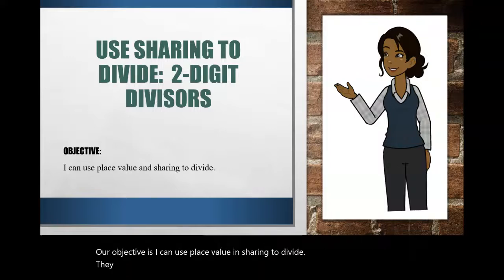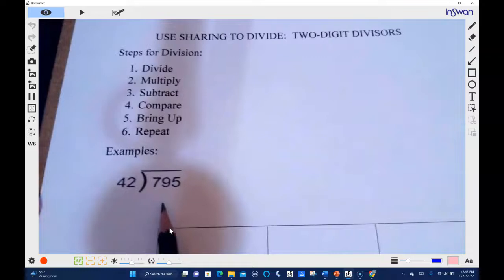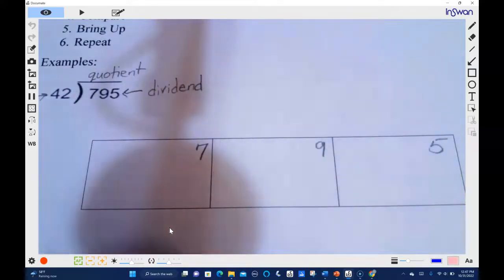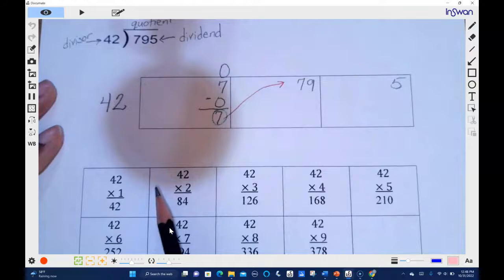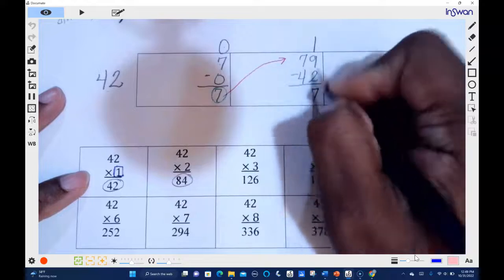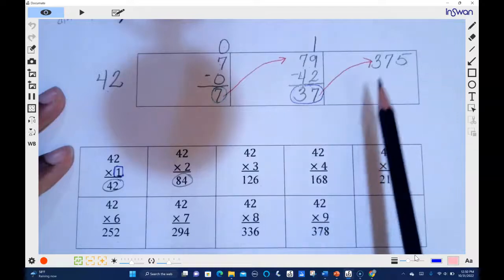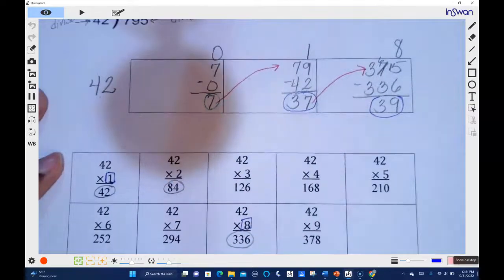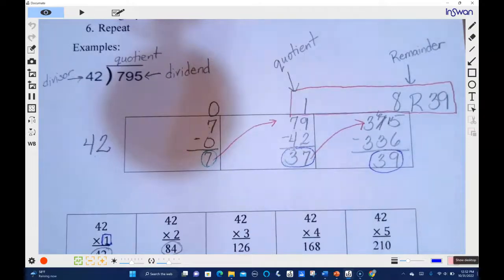Use Sharing to Divide Two Digit Divisors (Lesson 5-5)